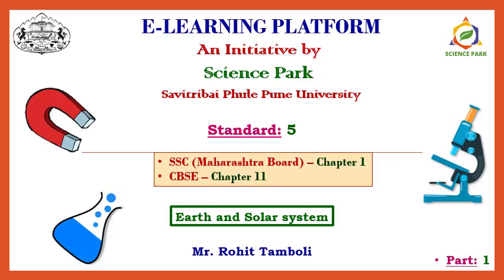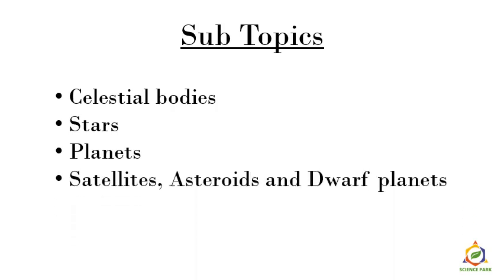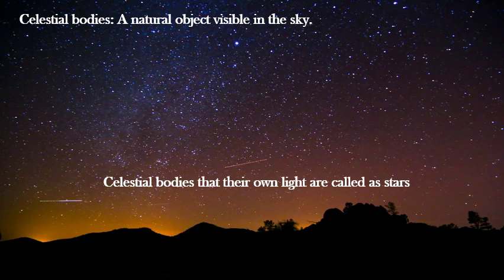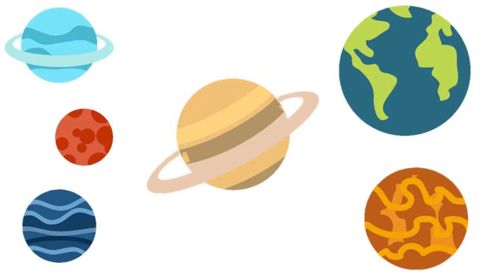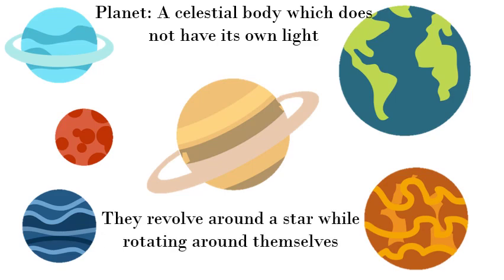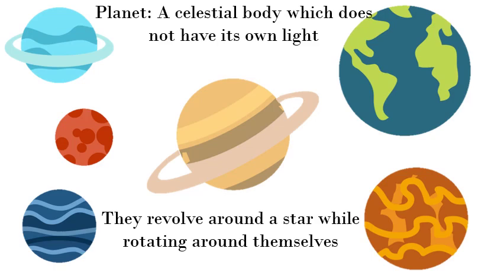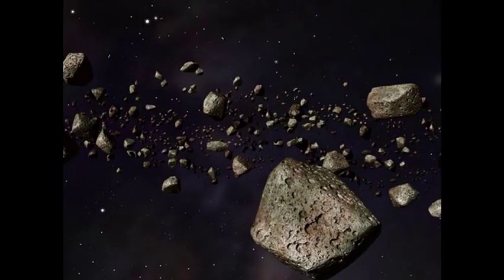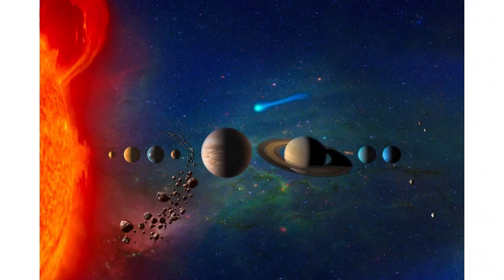Standard 5: Lesson 1: Earth and Solar System: Part 1 of 4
This chapter will give information about the celestial bodies in the sky such as stars, planets, satellites, dwarf planets, asteroids and solar system.